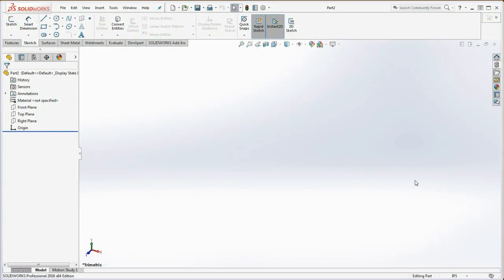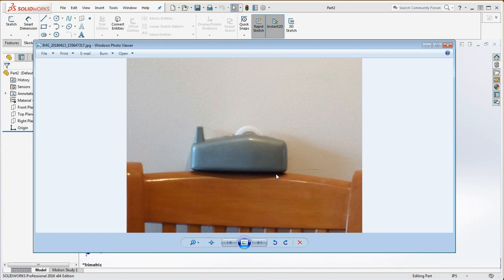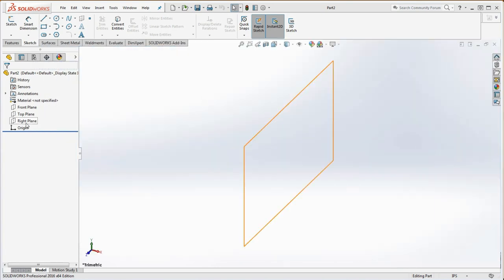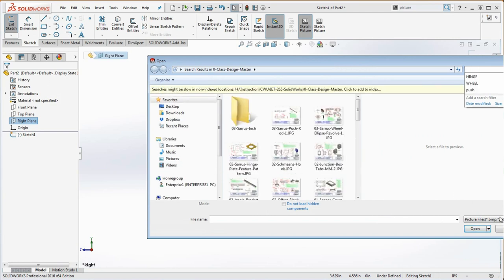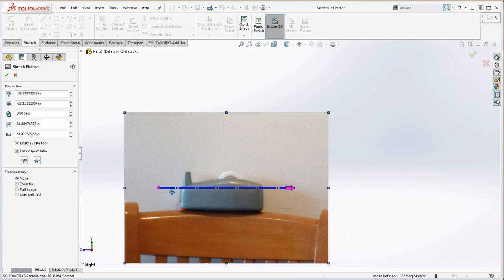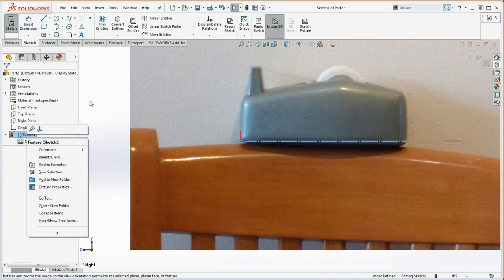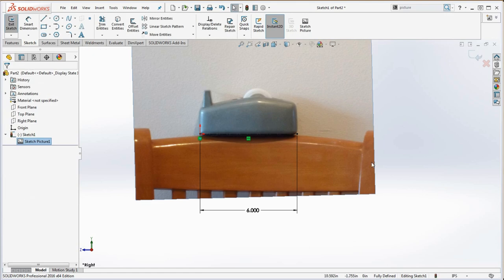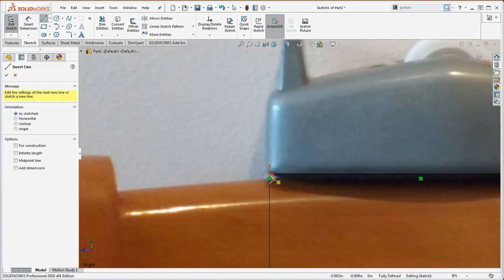66 SolidWorks – How to - Use Sketch Picture to Create an Accurate Sketch for your Base Feature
SolidWorks – How to Use Sketch Picture to create an accurate form for a sketch for your base feature involving complicated geometry and hard to measure surfaces.  We will also use the Sketch Picture - Enable Scale Tool and an alternative way (or old fashioned way) using just sketch geometry and scaling and manipulating the picture.  Ultimately we modify the Sketch Picture to make it square in the Graphics Area then Sketch along the edges of the object using lines, arcs and style splines.  We make it fully defined by applying Sketch Relations, creating  Virtual Sharps and applying angle, radius and length Smart Dimensions.

For links to additional CAD (Computer Aided Design) instructional videos and online classes – in AutoCAD, Revit Architecture, and SolidWorks - please and even more videos on our YouTube channel